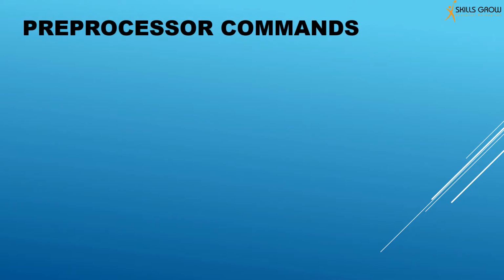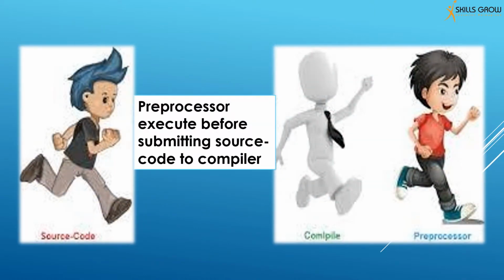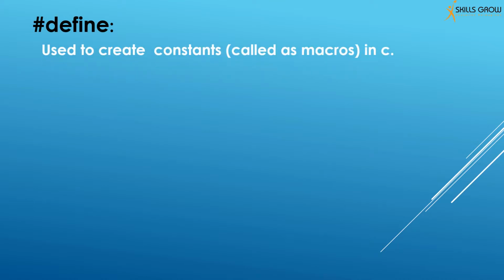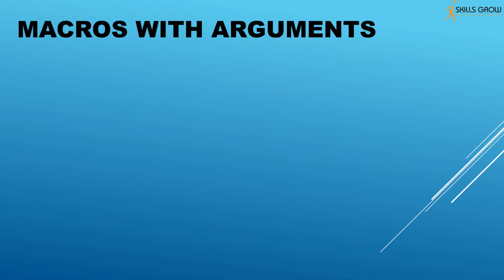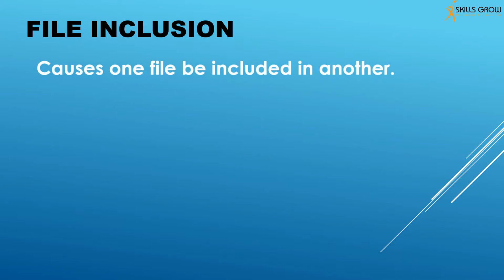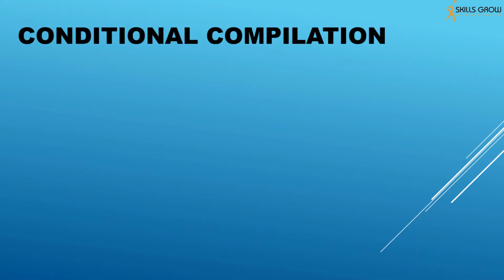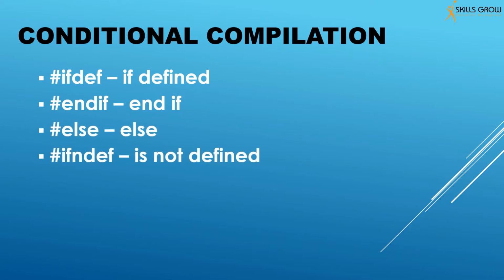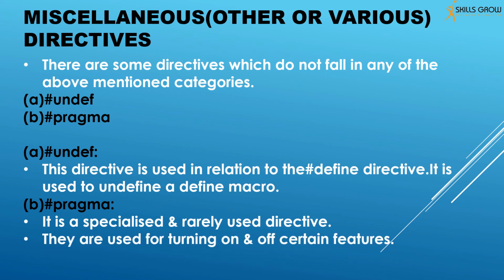C Preprocessor commands